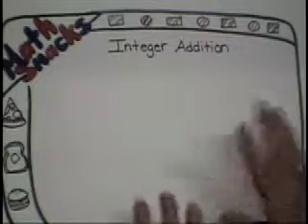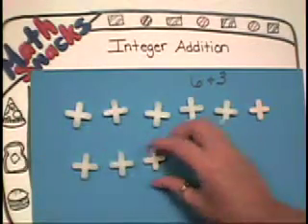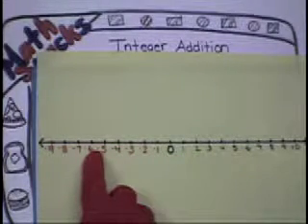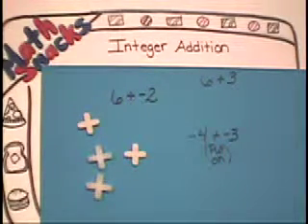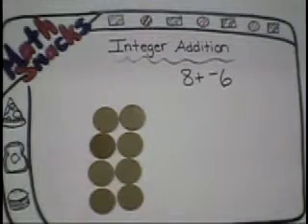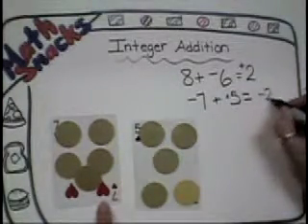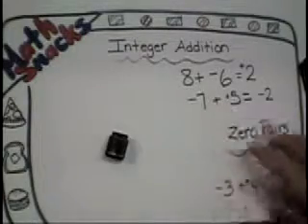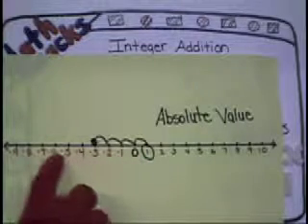Math Snacks - Integer Addition